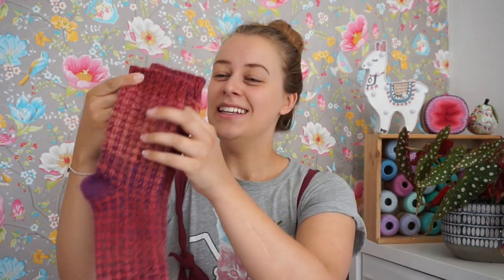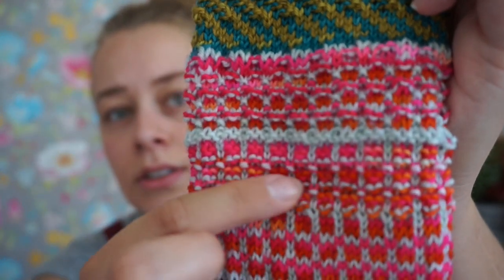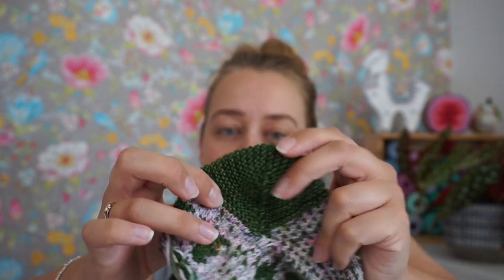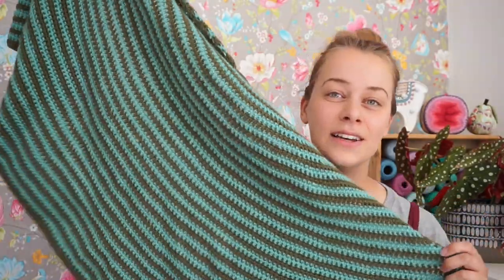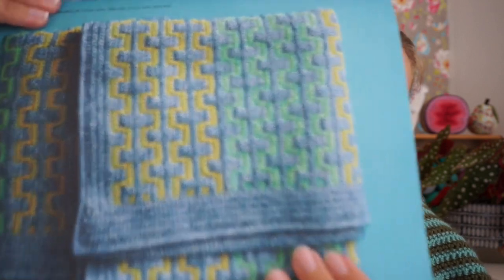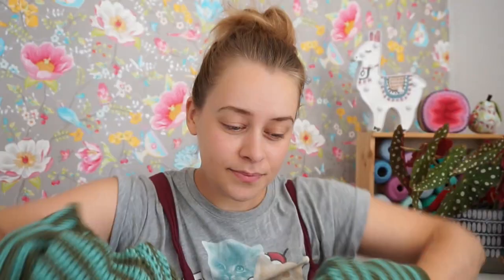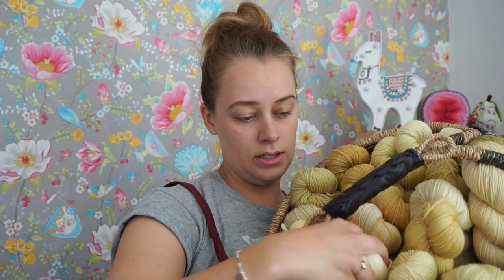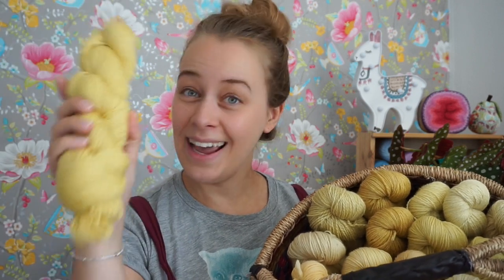New Leaf Podcast Ep 54 - Spinning again!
~ pattern in progress ~
In this episode you can learn all about my upcoming design Wild Strawberry Socks!

~ new MAL! ~
I'm also co-hosting a christmasiscomingmal together with Kari from Show Reel Studios, so get your xmas projects out and knit with us!

~ spinning ~
My spinning mojo is back, and I'll be showing you some of my handspun yarns.

~ events ~
In September I'll be going to Oslo Strikkefestival with my mom, will I see you there?

~ yarn update news ~
There will be more yarn going into the shop soon!